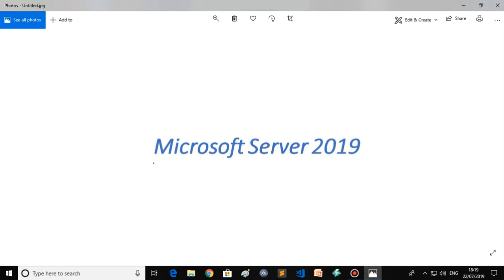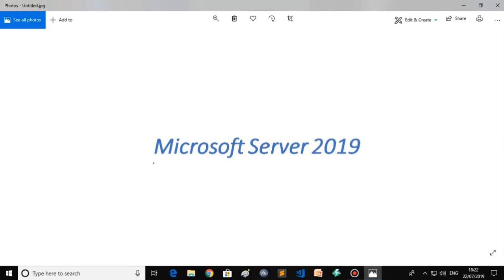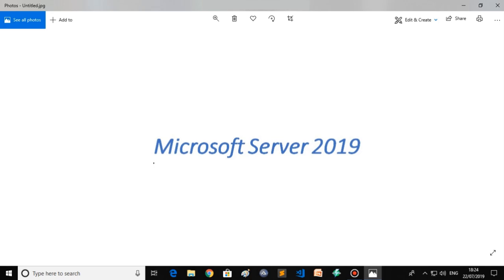Microsoft Window Server 2019 Latest Server Certification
Microsoft Windows Server 2019 was announced on March 20, 2018, and the first Windows Insider preview version was released on the same day. It was released for general availability on October 2, 2018. After the Microsoft server level of the certification students can try as a server engineer/server administrator/server manager/desktop engineer/desktop manager/desktop support engineer in India, and if having more than 2 and 3 years of job experience in India then can try for Abroad with a good package.

GICSEH is an International brand to provide all the international level of certification, Microsoft Server 2016/2019 Certification in Noida, MCP/MCSA/MCTS/MCITP/MCT Microsoft Server, Server Certification in Noida, India